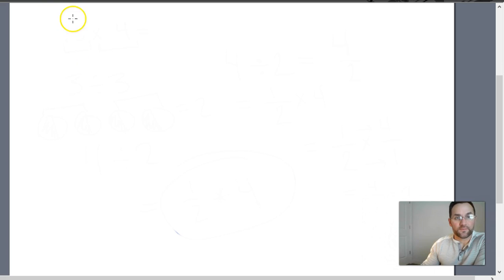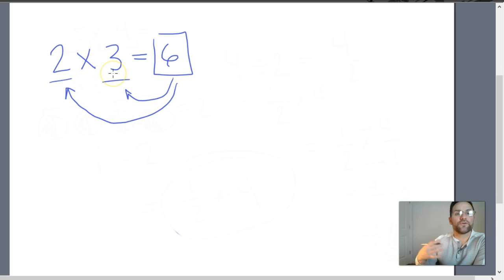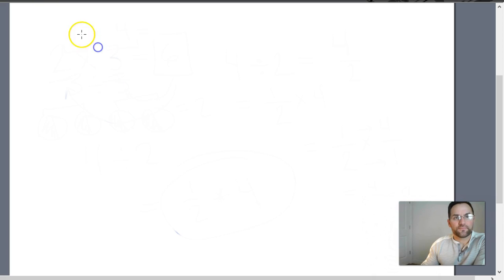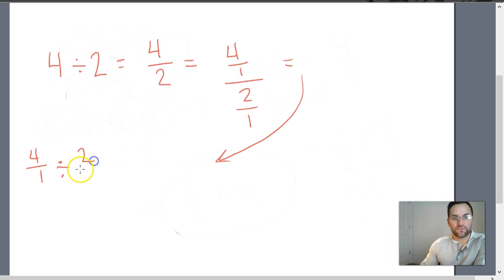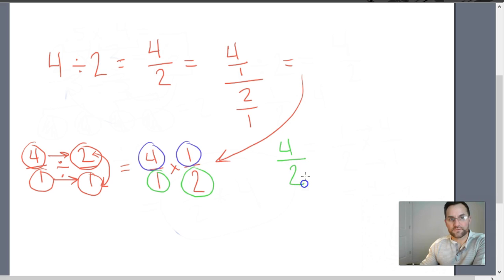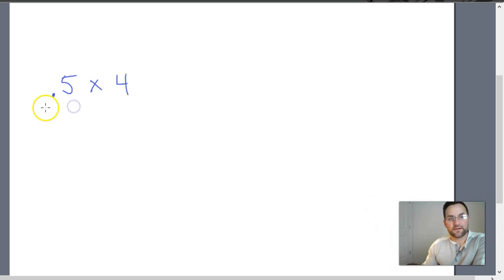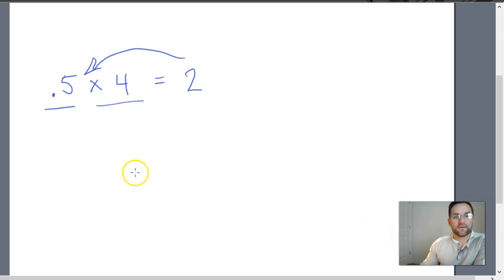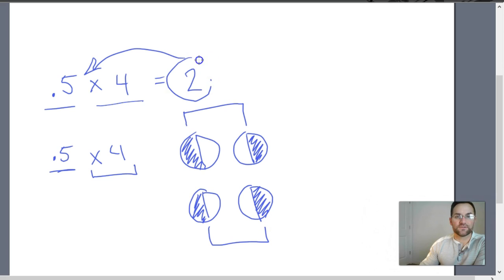Multiplying is Dividing??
This is a side note based on my experience teaching students just learning to multiply and divide fractions/ decimals. Jerry Reed